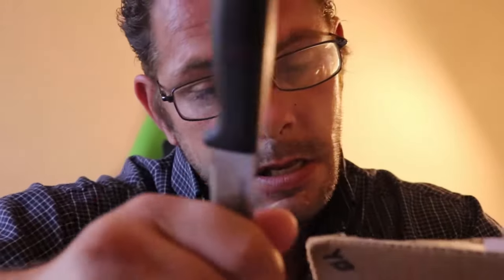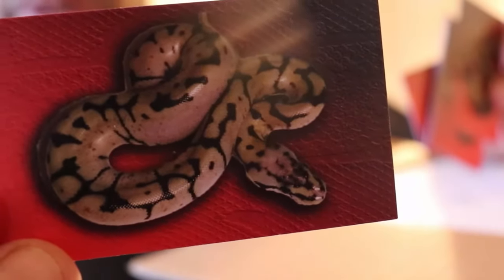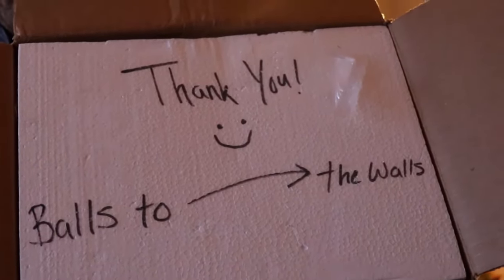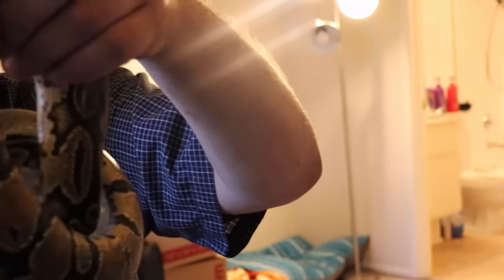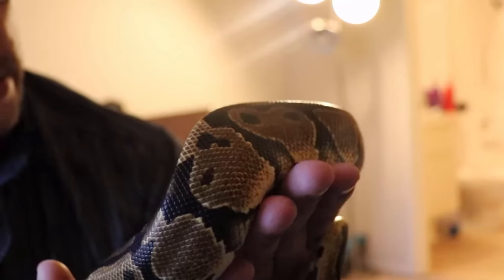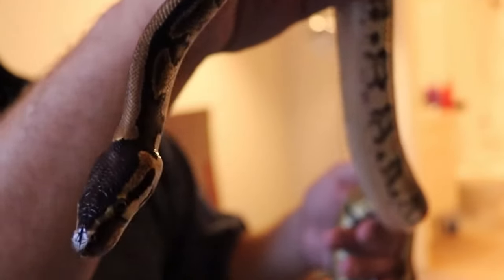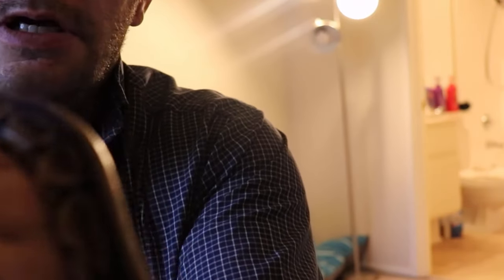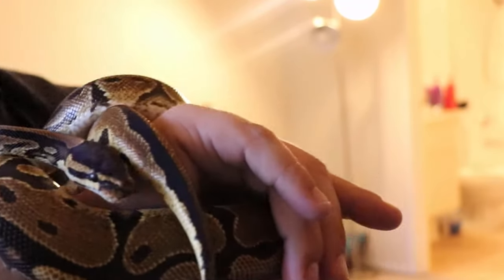Black Balled Presents: From Inside The Box (A snake unboxing story)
Hey everyone! As you know we have had a few members of the community with some struggles recently.   I took part in the auction held by Timothy Lotman to raise some money.   Today, I unbox my new Yellow Belly Ball Python.